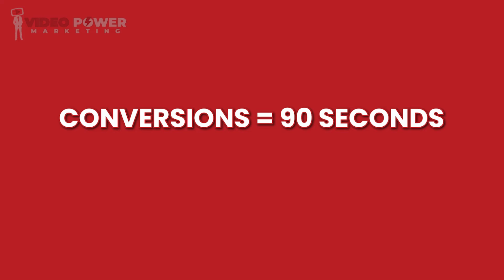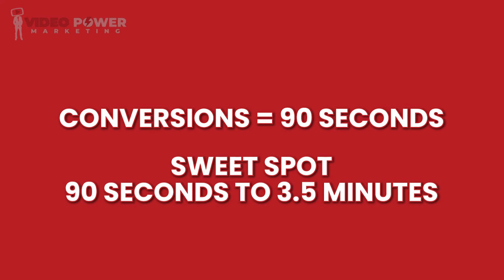How Long Should My YouTube Ad Be? | with Video Power Marketing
One of the top questions asked about YouTube ads is, "How long should my YouTube ad be?"  If you are wondering how long your YouTube ad should be this is the perfect video for you.  Watch this video now to know how to figure out exactly how long you YouTube ad should be.

Next, watch The 3 Critical Phases of Video Production

00:00 How Long Should My YouTube Ad Be?
00:42 What is your goal?
02:19 What google says
04:31 Create attention